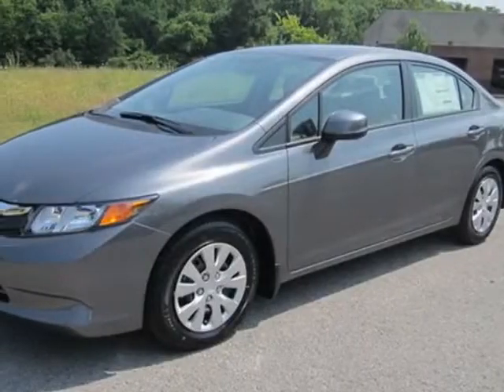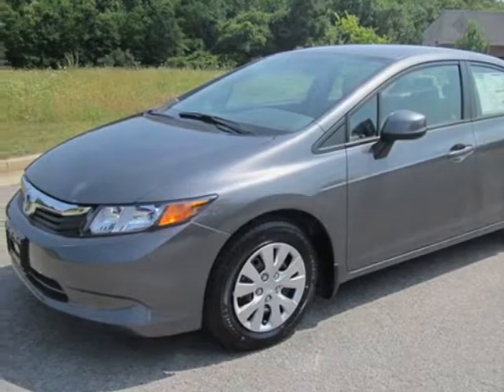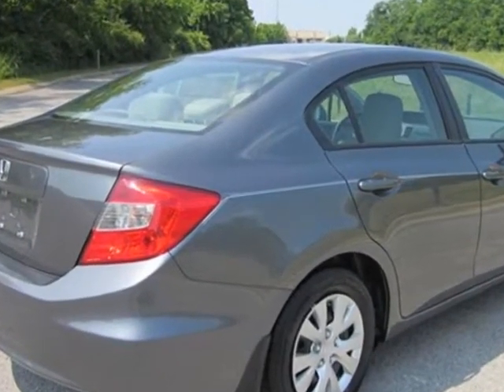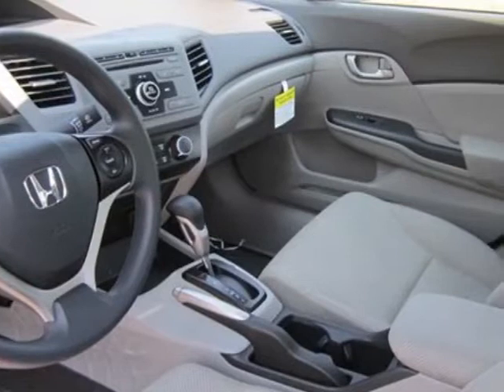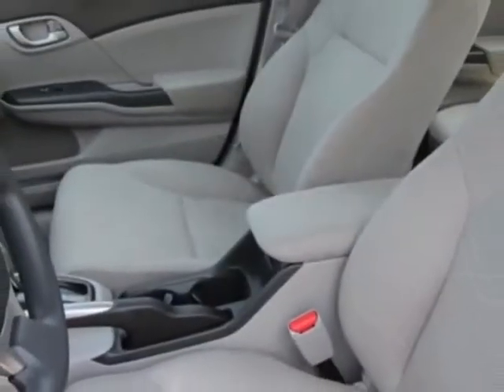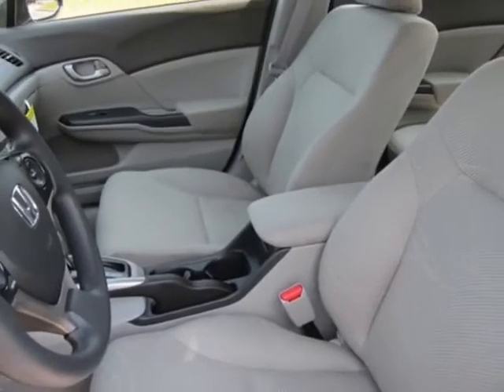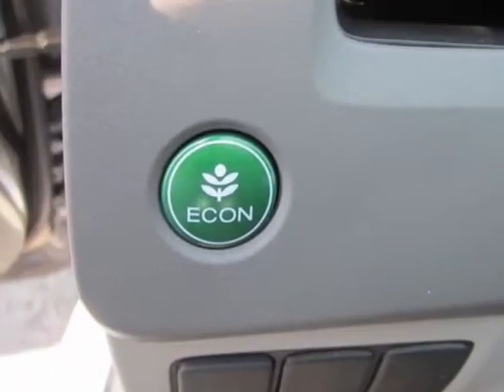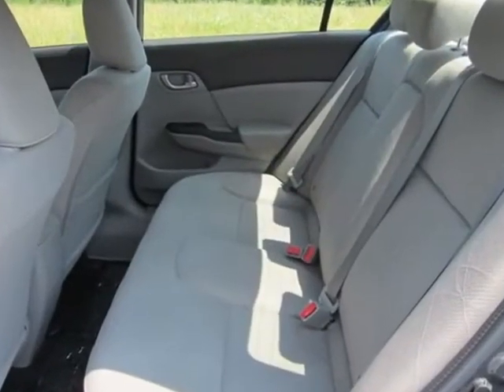2012 Honda Civic Sdn 4dr Auto LX Sedan - Franklin, TN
Darrell Waltrip, Franklin, TN - Honda Civic Sdn LX Automatic Sedan